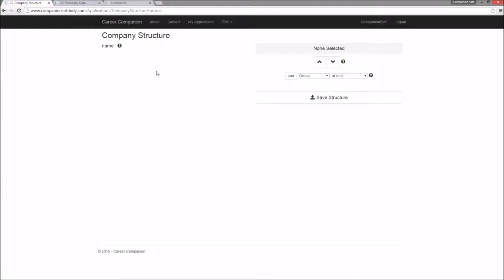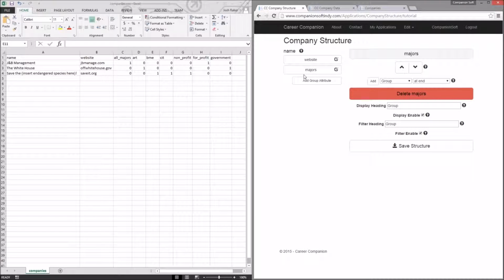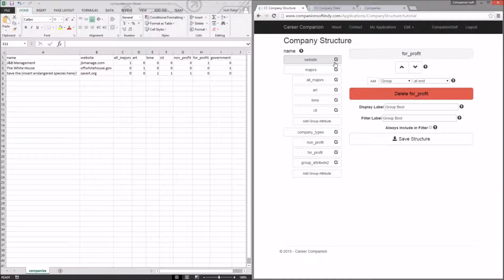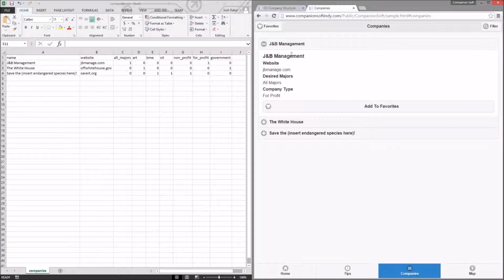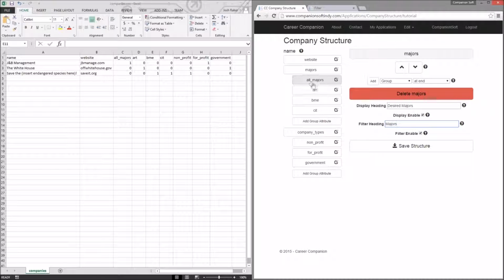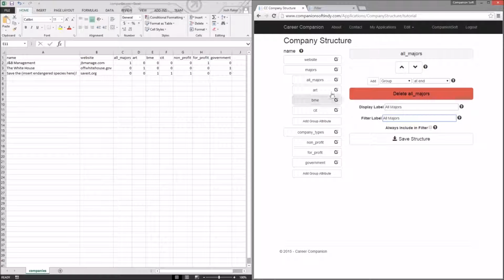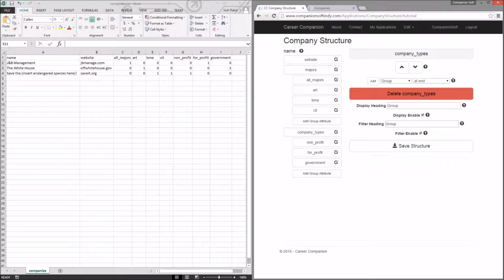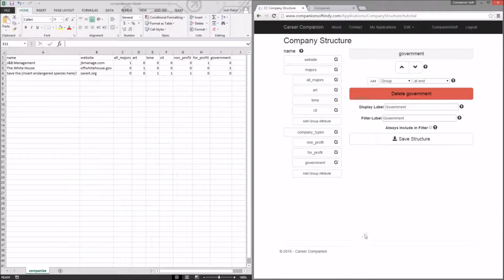Career Companion - Company Structure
Tutorial on editing company structure in the Career Companion System.